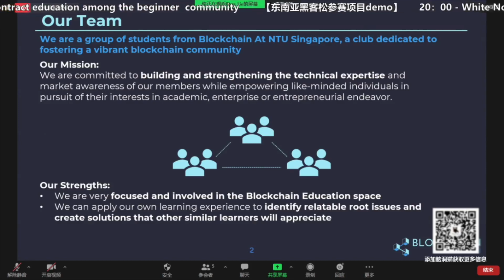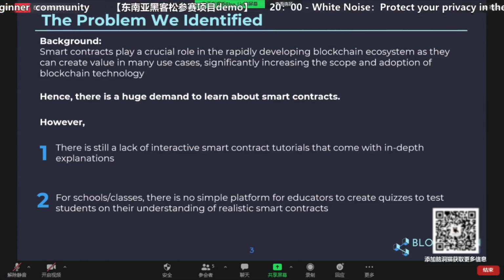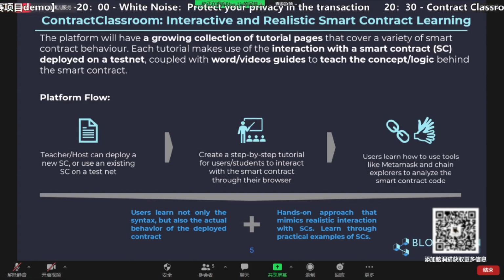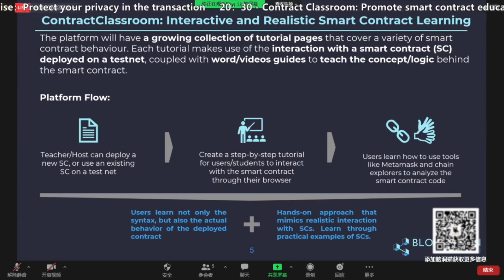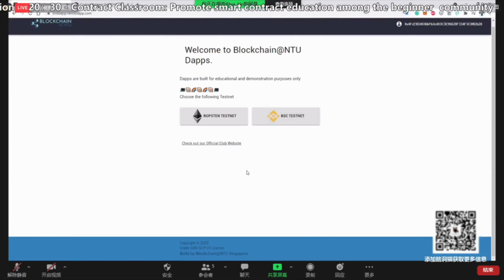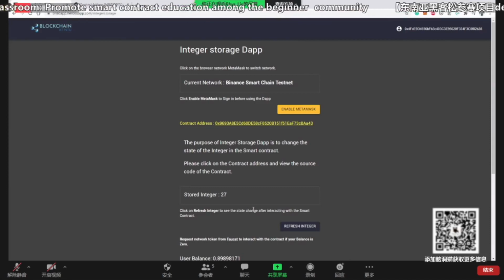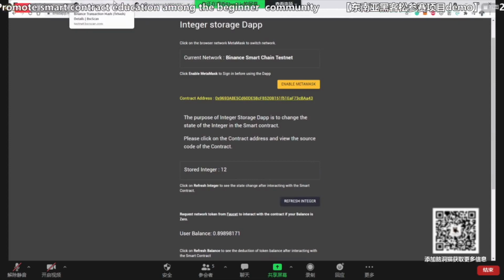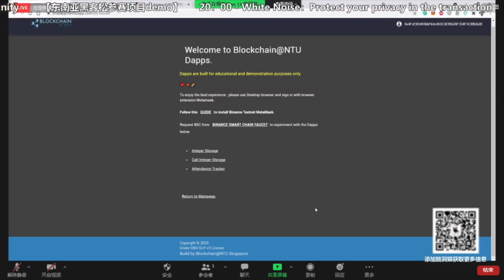Project Demo- Contract Classroom | DoraHacks BSC SEA Hackathon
This is an exploratory platform for beginners who are looking to learn the inner workings of smart contracts and thus advance their skills in smart contract development. Users who visit this platform will be able to analyze and tinker with the different smart contract projects currently deployed to gain a holistic understanding of smart contract behaviour through a variety of examples. Moreover, each smart contract project will have a user-friendly front-end in which the host can include explanations and guides to help users understand the smart contract behaviour, facilitating their learning. The variety of projects will be continually updated and there are plans to expand the platform to support user-created projects to increase the platform's scope and functionality.